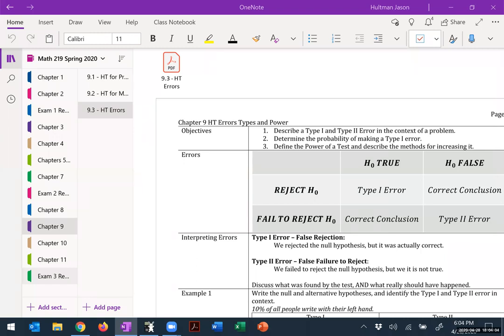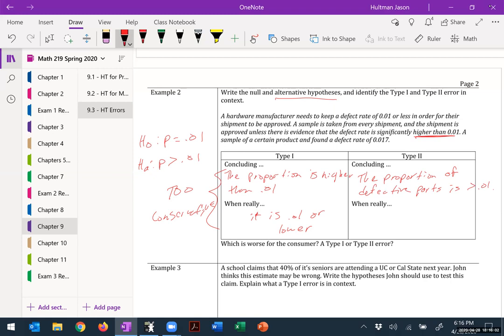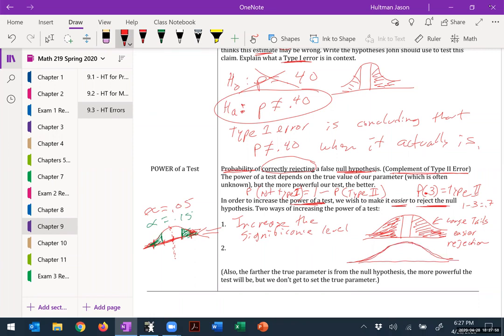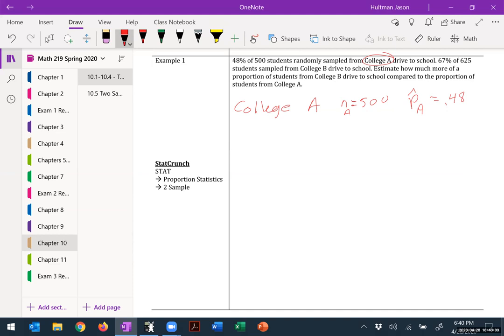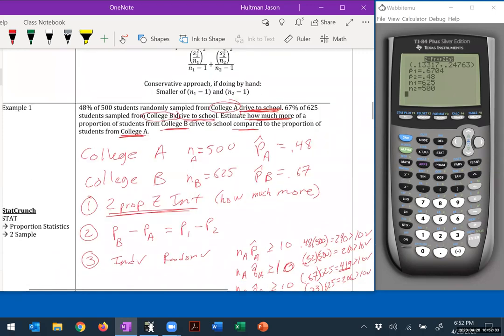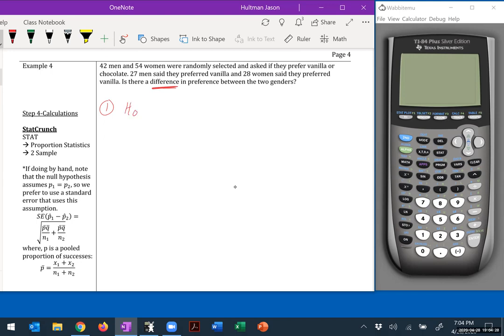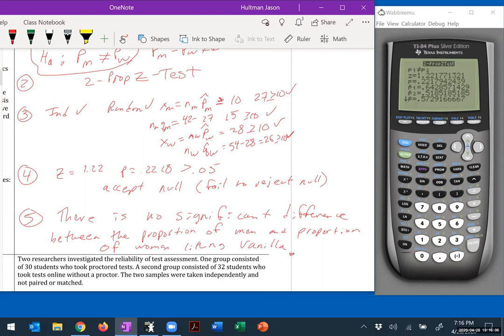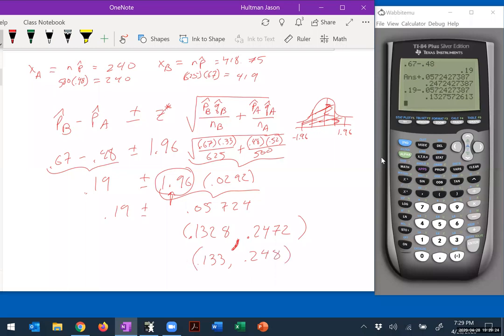11.3 and 12.1 - Errors and Two Sample Procedures